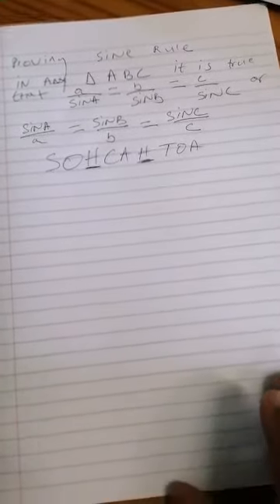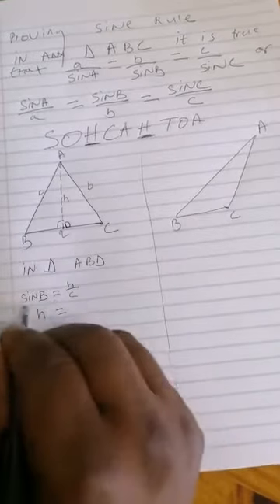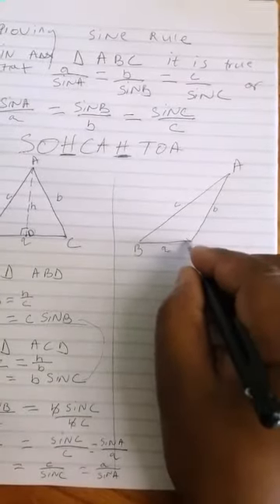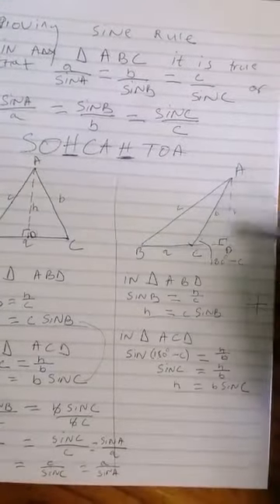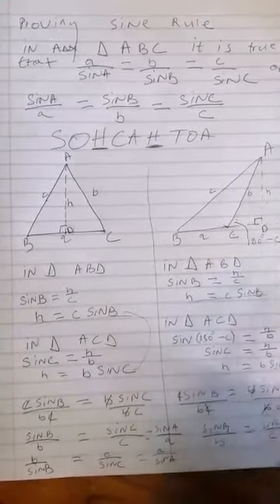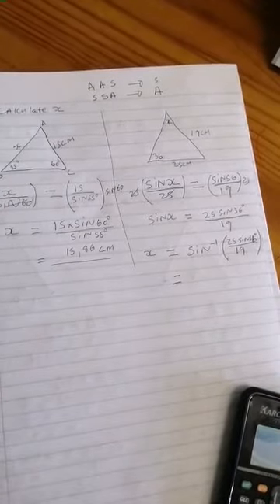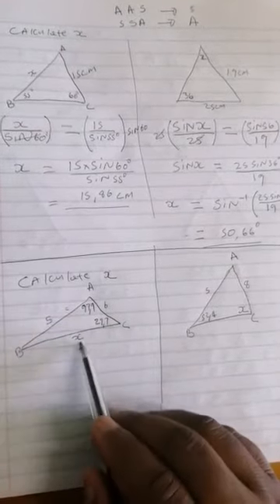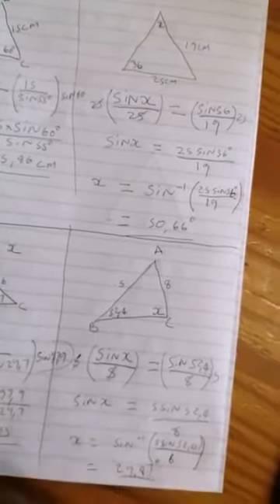Trigonometry: sine rule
Sine rule proof and application